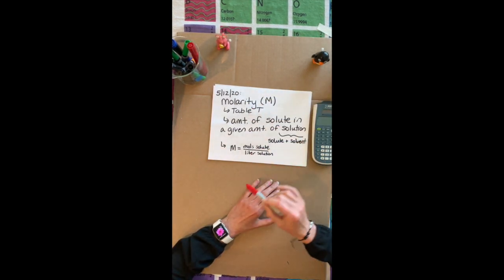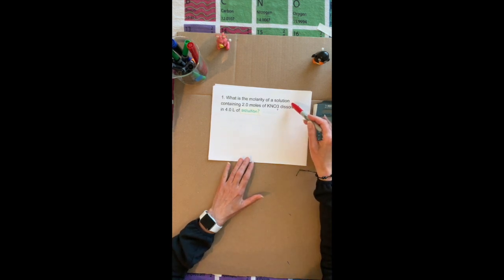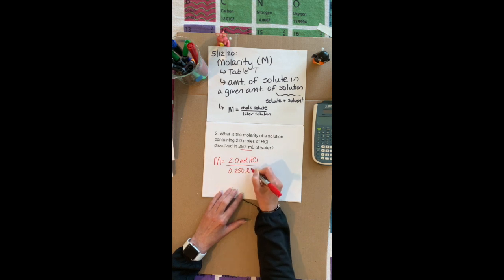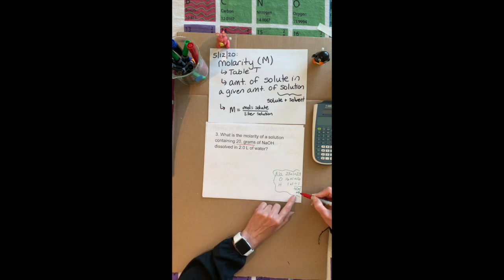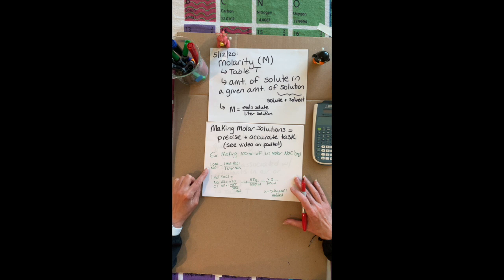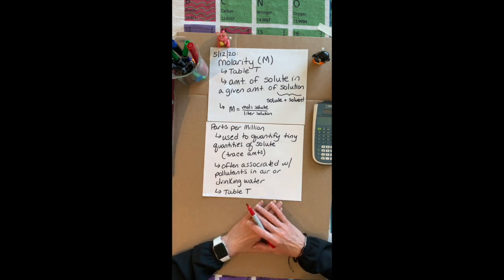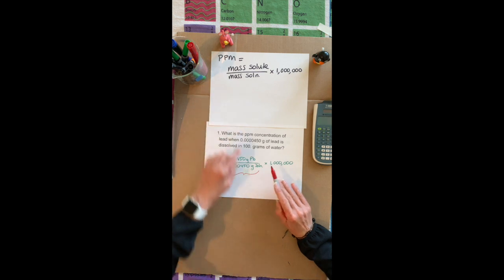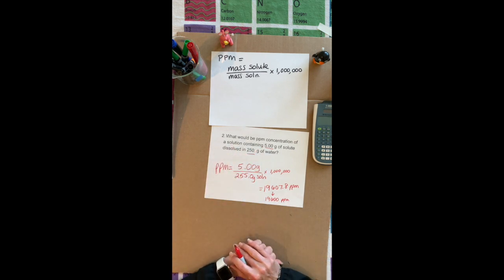Solutions Unit: Concentration Calculations May 12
This video is about Solutions Unit: Concentration Calculations May 12